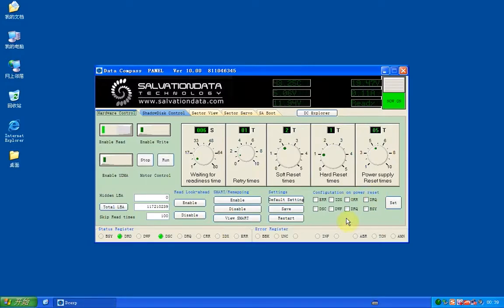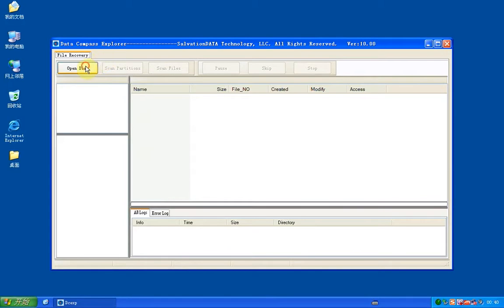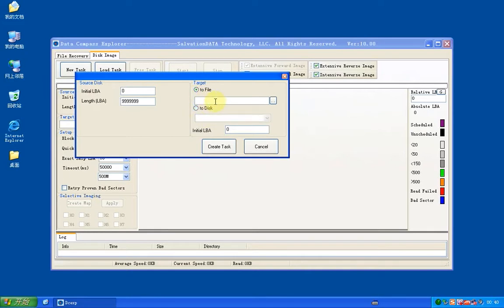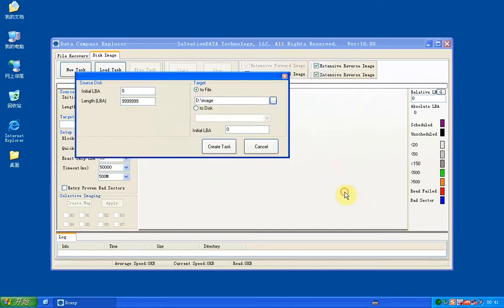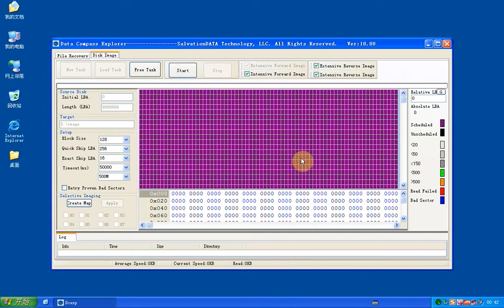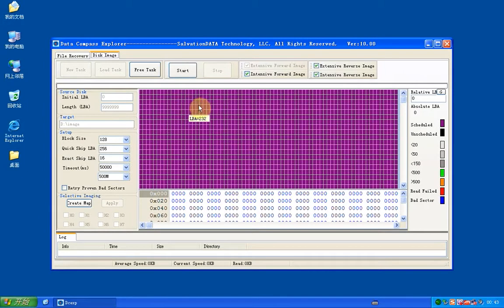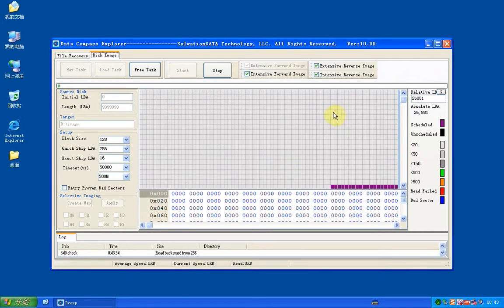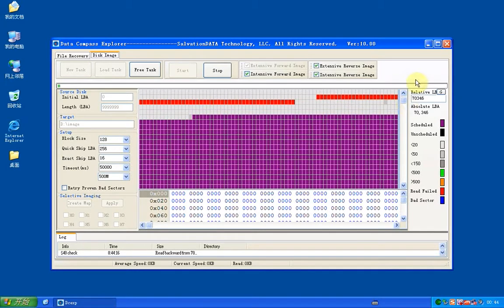How to image from HDD with bad sectors by using Data Compass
Data Recovery Tools Data Compass of SalvationDATA to Image bad sectors drive. With DC you could save a lot of time and energy for imaging.